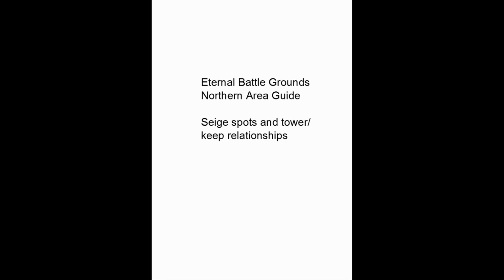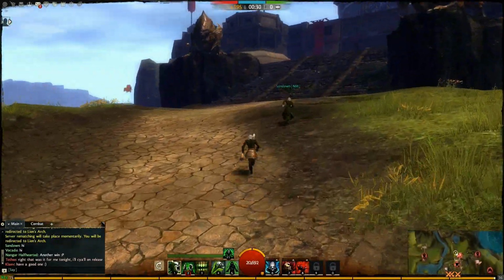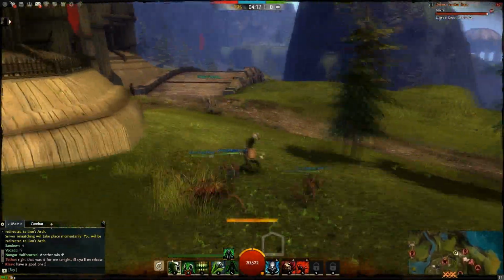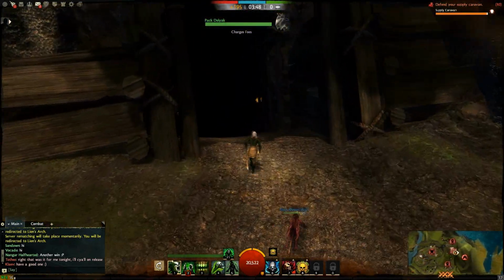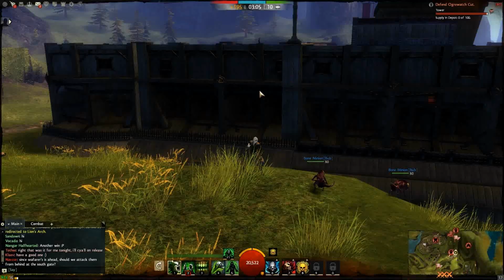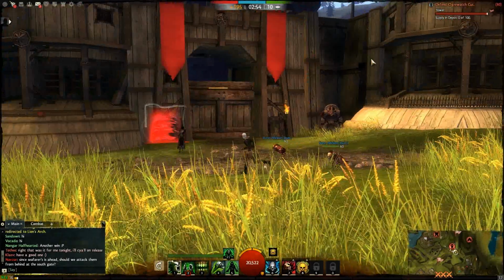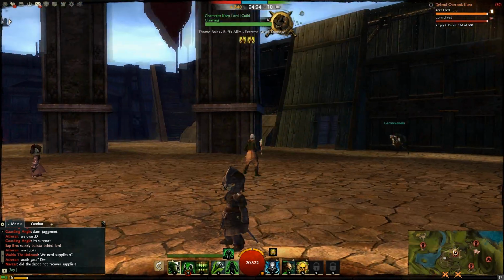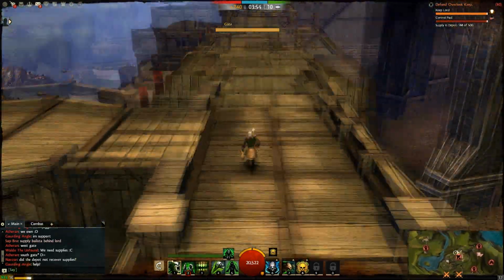Guild Wars 2 - Northern Eternal Battle Grounds Tactics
Guild Wars 2 Video - All information is subject to change as this is Beta - An attempt to explain what you're up against when you fight in the N EBG.